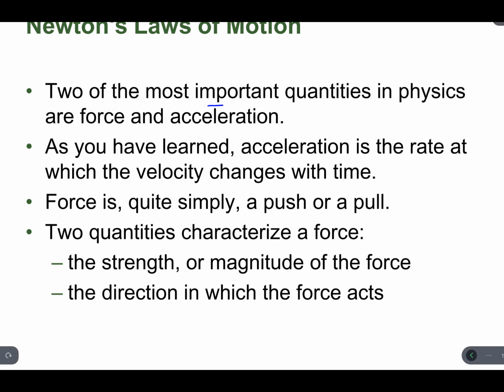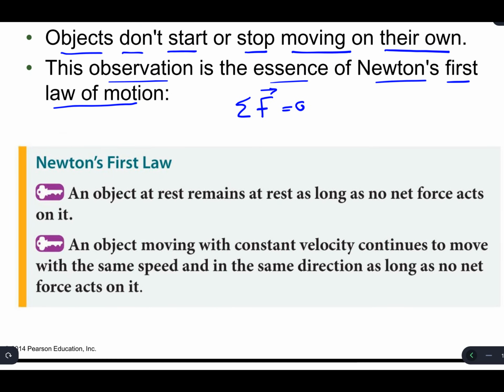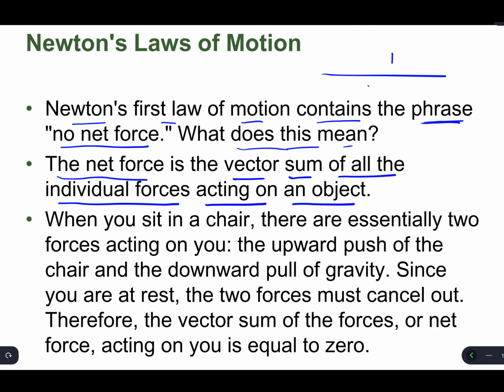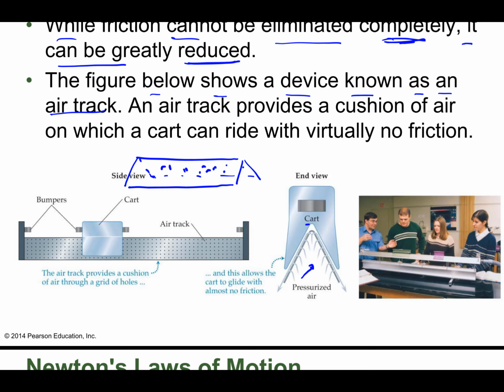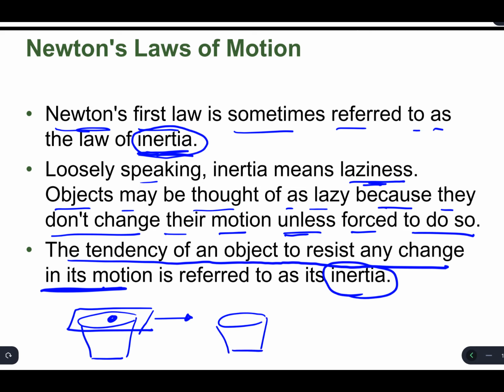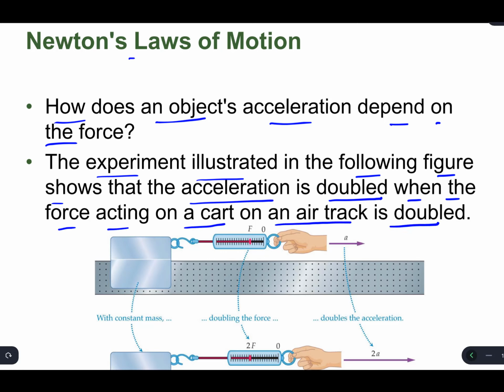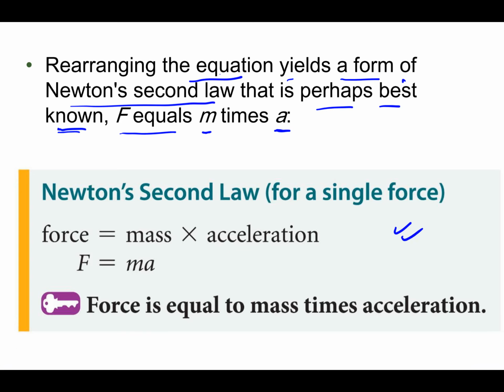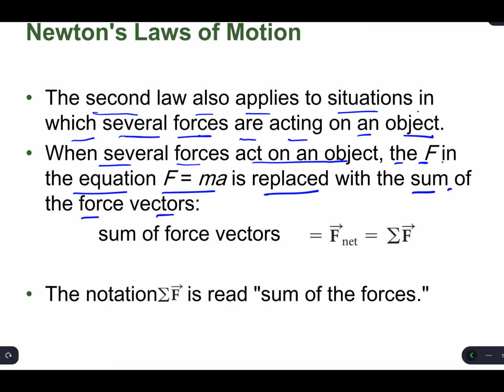Physics Chapter 5 Part A Newton's Laws of Motion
Mastering Physics
Newton's Laws of Physics
Law of Acceleration
motion Physics Questions and Answers